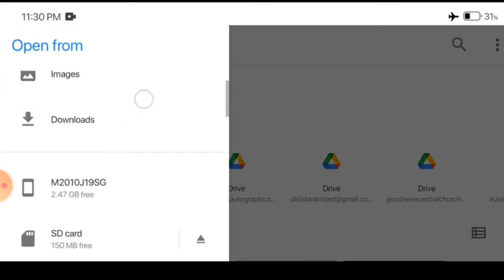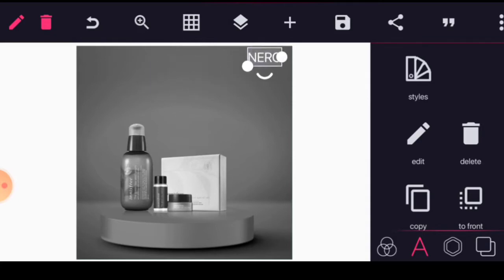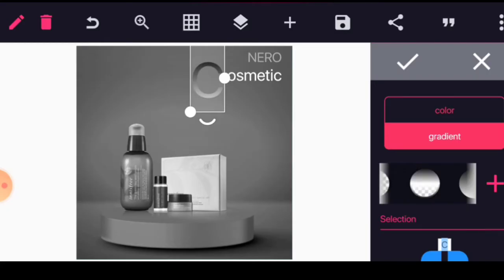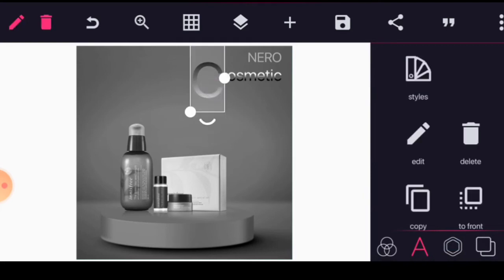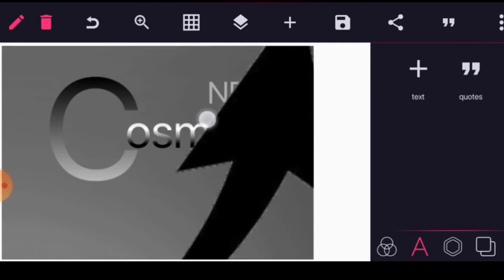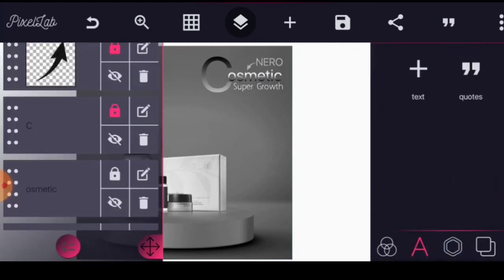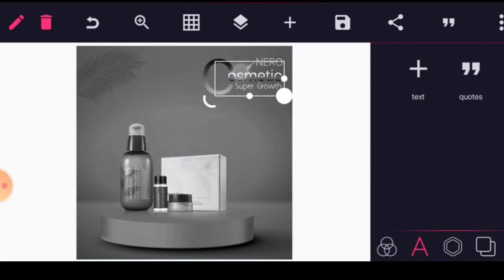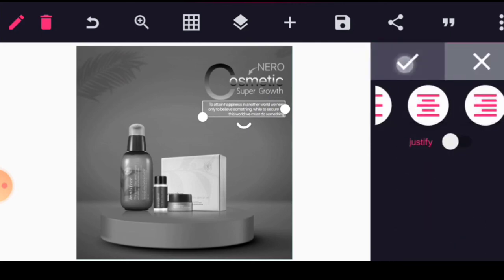How to make Poster Graphics Design on Android || Pixellab Poster Design on Android 2021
In this tutorial you are going to learn how to make professional Social Media Post design in Pixellab Mobile app.

Target: 50 likes

I'm a professional graphic designer, UI UX design, motion graphics, cartoon animation digital artist.